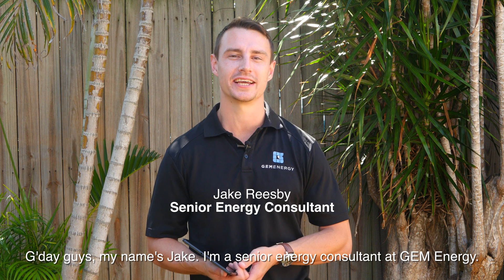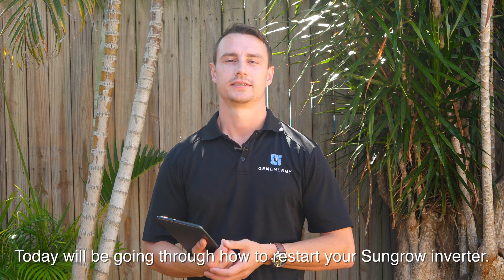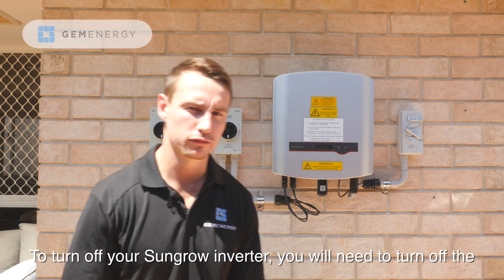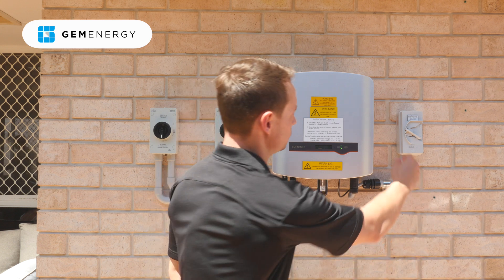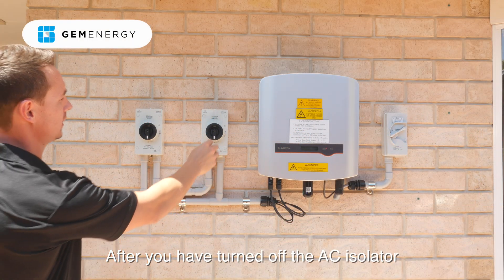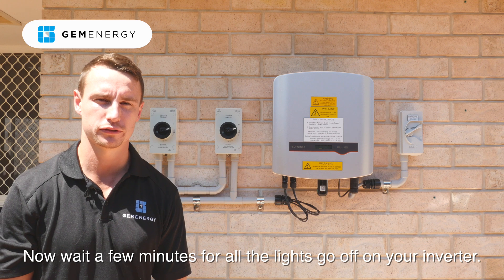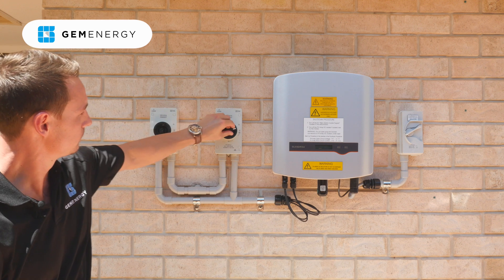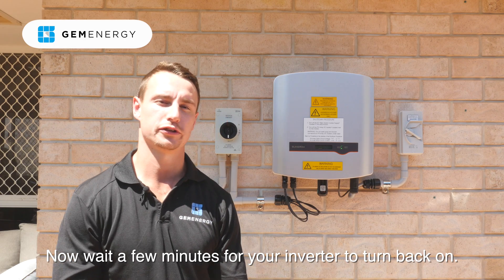How To Restart Your Sungrow Inverter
In today's video we will be going through how to restart your Sungrow inverter.

Tip: Restarting your inverter can help solve many common problems including faults and error codes that display on the inverter and the inverter not communication with the online monitoring system.

To turn off you Sungrow inverter, you will need to turn off the Main AC isolator switch.

Tip: The AC Isolator switch can sometimes be located in your switchboard. It will be labelled the 'Main Switch Inverter Supply'.

After you have turned off the AC isolator you can now turn off the DC isolator for each string. Now wait a few minutes for all the lights to go off on your inverter. To turn your Sungrow Inverter back on, do the steps in reverse.

Turn on the DC isolator switches. Followed by the AC isolator switch. Now wait a few minutes for your inverter to turn back on.